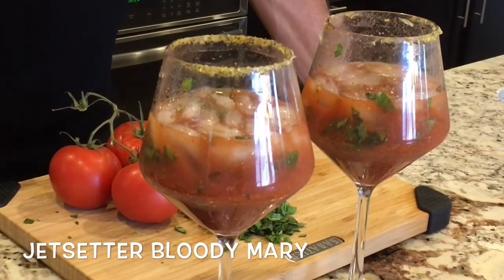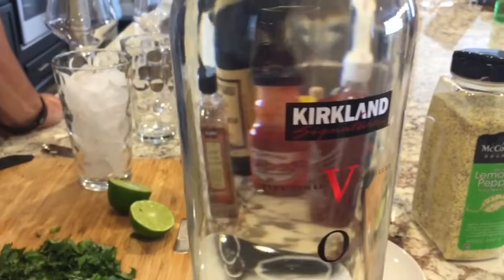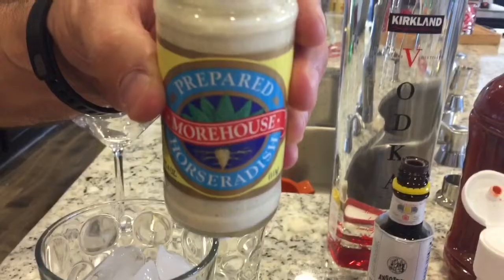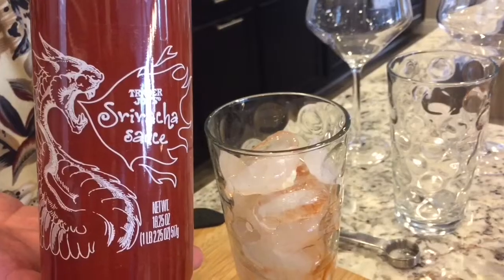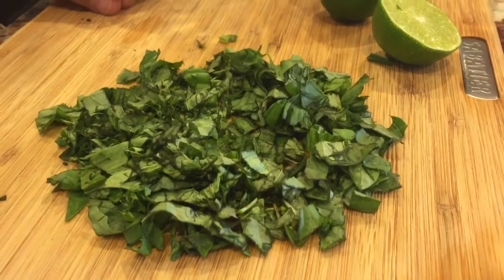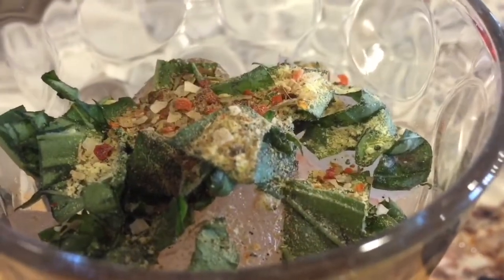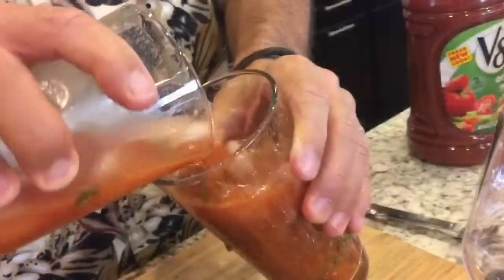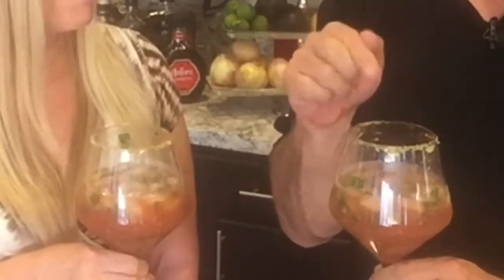This Jetsetter Bloody Mary is the Bomb!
Make it this weekend!  Stay home!  It's the perfect way to chill out and goes great with brunch or breakfast items.  Plus it's healthy and makes a really nice mid-afternoon snack!  That's true Jetsetter style chilling.